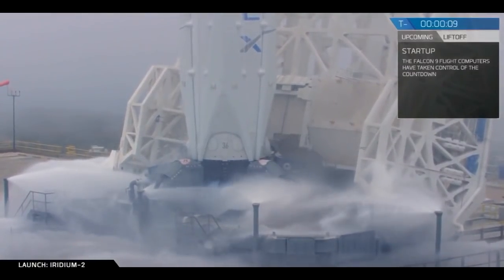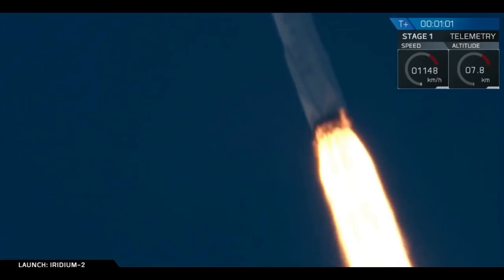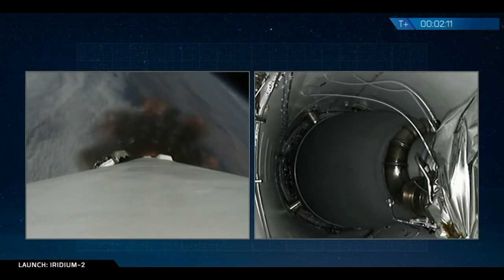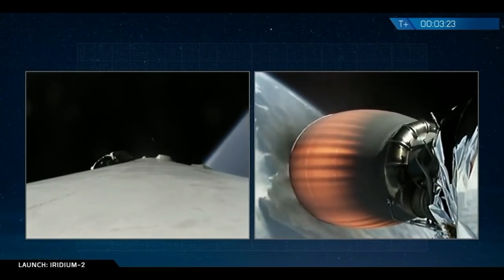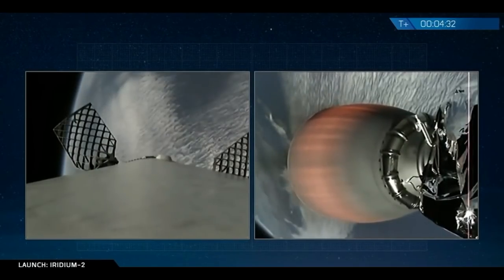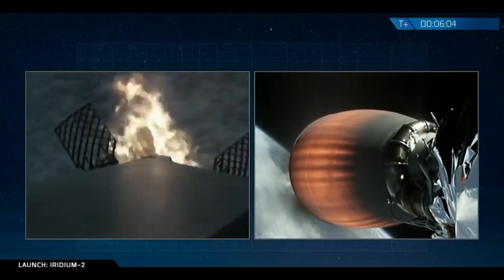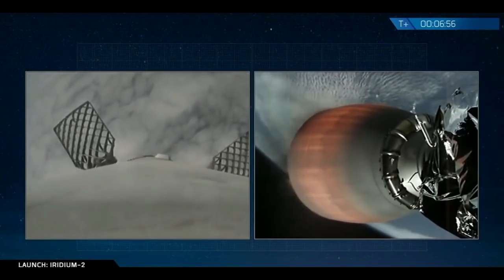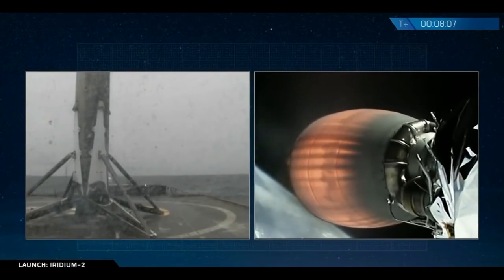SpaceX Falcon 9 launches Iridium-2 & Falcon 9 first stage landing, 25 June 2017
SpaceX’s Falcon 9 rocket launched Iridium-2 mission, 10 satellites to low- Earth orbit for Iridium, from Space Launch Complex 4E (SLC-4E) at Vandenberg Air Force Base in California, on 25 June 2017, at 20:25 UTC (13:25 PDT). Following stage separation, the first stage of Falcon 9 landed on the “Just Read the Instructions” droneship, stationed in the Pacific Ocean.

Credit:
SpaceX
Iridium-2 Mission
Falcon 9 launches Iridium-2 & Falcon 9 first stage landing
25 June 2017